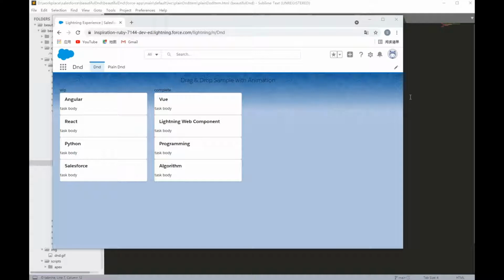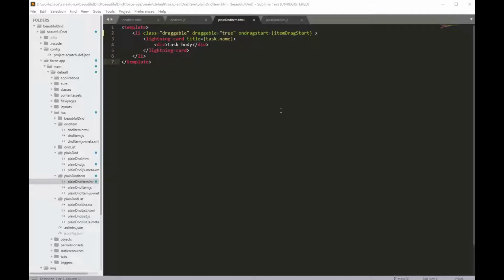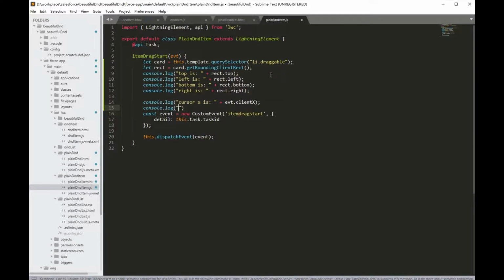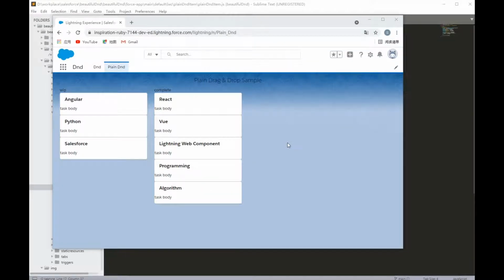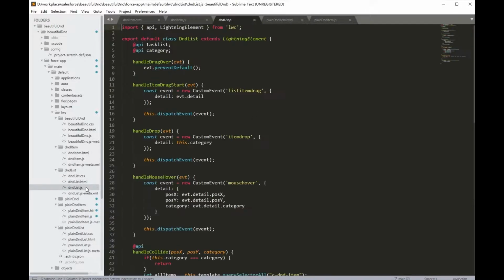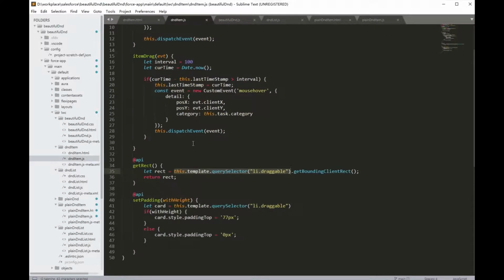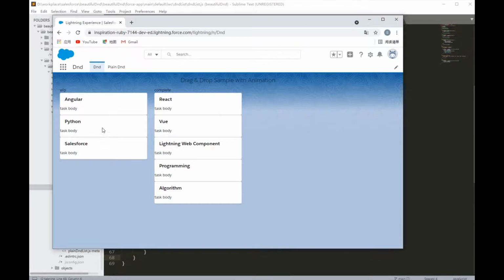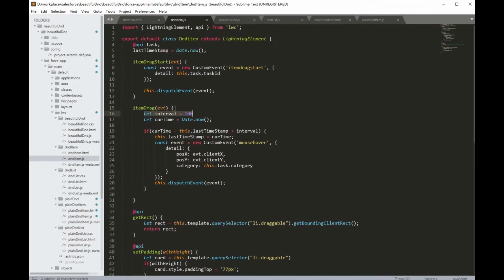Drag and Drop using Lightning Web Component Tutorial (Part 2, Animation)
This is the second part of Drag and Drop tutorial using LWC. This video focus on how to build up animation. So if you already know how to build basic Dnd using Lwc, you can directly jump into this video. Otherwise, you can view my first video

Today's tutorial is mostly about the coordinate system in the page, rectangle collision during drag, and fps-like concept in dragging event handling.

Again, all the code can be found at my github repository

If you have any suggestions or comments, please do let me know. Thanks, Lance